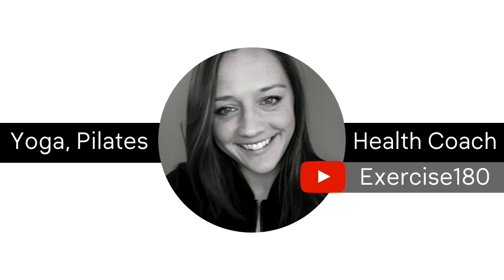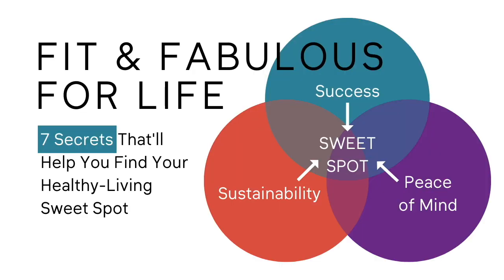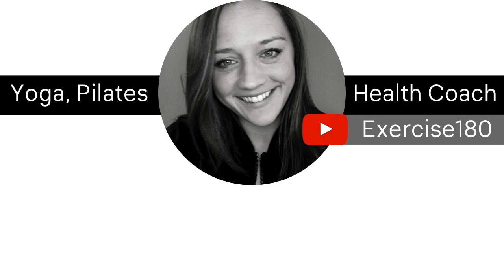How to Do Alternate Nostril Breathing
Alternate Nostril Breathing is a powerful deep breathing exercise to stop overthinking. This deep breathing technique will help you feel more grounded, present and focused. If you're wondering how to do Alternate Nostril Breathing, this video is for you!

Video Sequence:
00:05 - Alternate Nostril Breathing Overview
00:10 - Alternate Nostril Breathing Hand Position
00:15 - How to Do Alternate Nostril Breathing